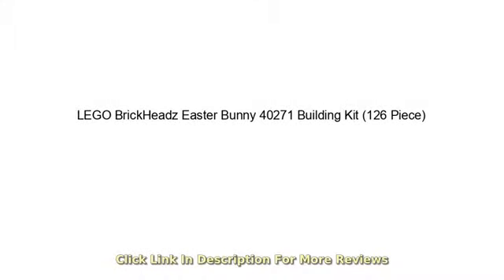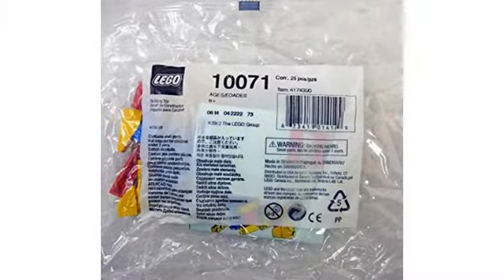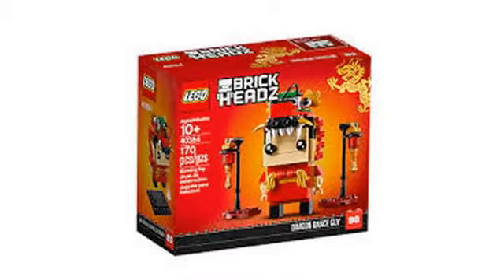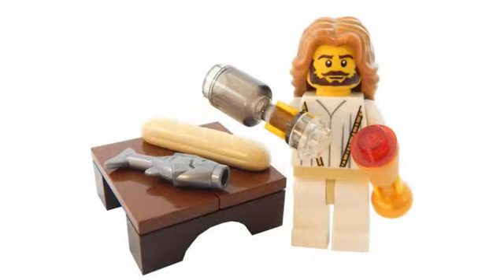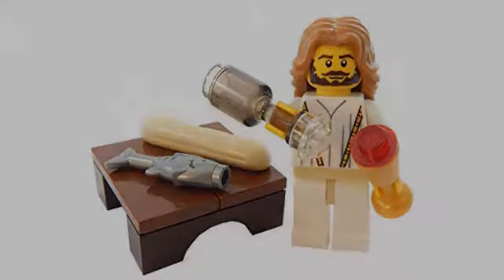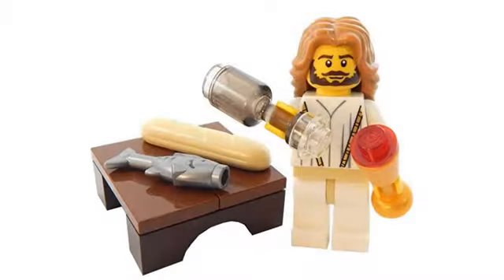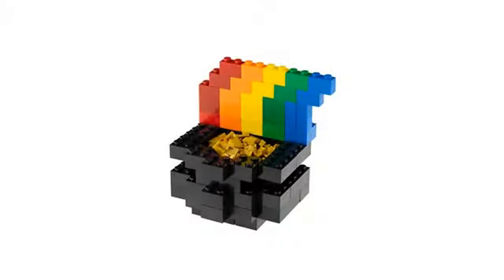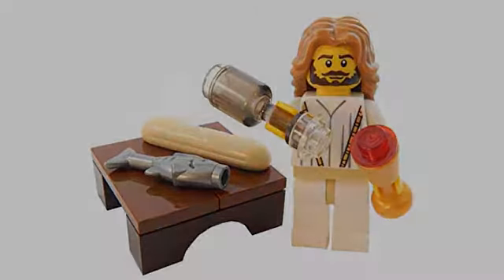Must See Easter Review! LEGO BrickHeadz Easter Bunny 40271 Building Kit (126 Piece)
Buildable LEGO BrickHeadz Easter Bunny construction character features decorated eyes, movable ears and a detachable carrot and bucket Also includes 2 buildable Easter eggs and flowers Each LEGO BrickHeadz construction character comes with its own buildable collector's baseplate featuring a seasonal calendar and BrickHeadz logo Have fun growing your LEGO BrickHeadz collection with other characters from your favorite films, TV series, games and comics Mash up your LEGO BrickHeadz construction characters to create supercool hybrids or your own amazing characters Stands over 4" (12cm) tall without baseplate Baseplate measures over 4" (12cm) wide and 1" (5cm) deep